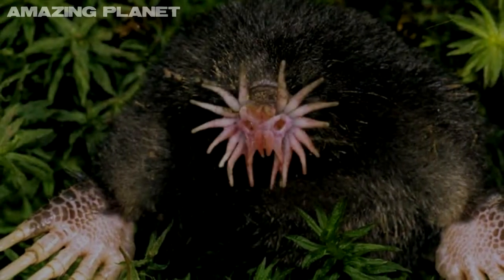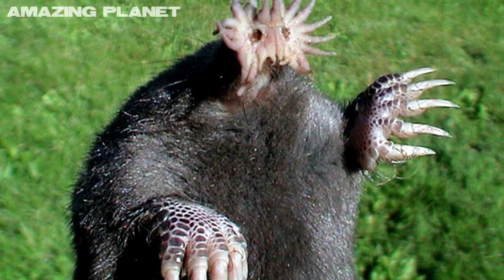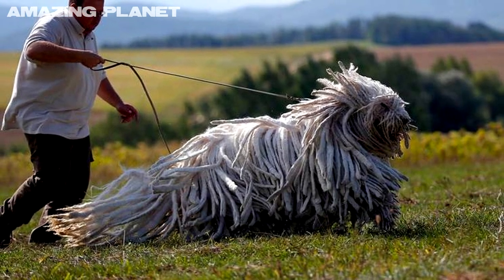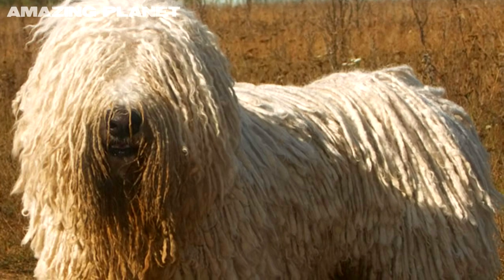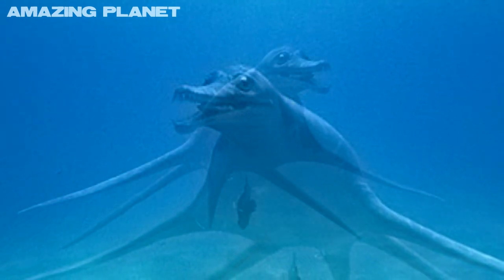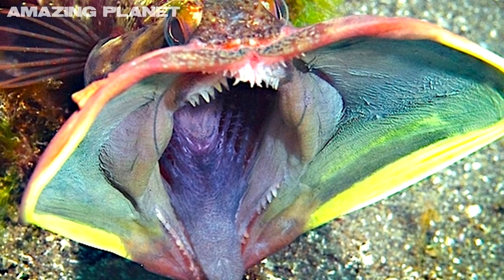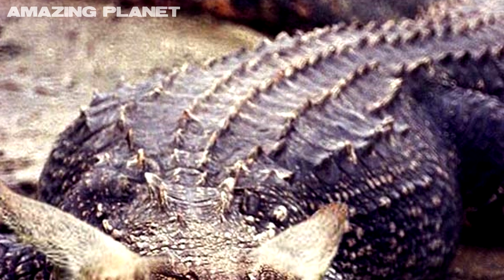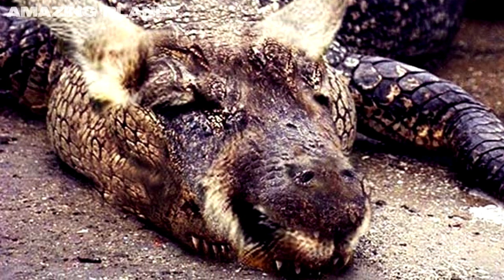CROCAROO (Croc/Kangaroo hybrid?) and more! INCREDIBLE CREATURES, volume 2. (Fact or Photo-shopped?!)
CROCAROO (Croc/Kangaroo hybrid?), and much more! INCREDIBLE CREATURES, volume 2. (Fact or Photo-shopped?!)

Hello and welcome to Incredible Creatures volume 2.

Now this first creature, despite looking like an alien from a Doctor Who episode, is in fact 100% real! It’s called the Star Nosed Mole and it’s found in Canada and the northeastern United States of America. It uses the 22 super-sensitive appendages in its star nose to feel its way around.

Actually its nose is so acutely sensitive that it is thought that this incredible creature might even be able to feel the Earth’s seismic vibrations (whatever that means).

And what about this one? Is it fact or is it photo-shopped…. or maybe made out of cardboard or polystyrene?
Well, despite me initially thinking it was fake, this long-haired critter is a fact. It’s actually a very, very capable guard dog called a Komondor. Very large, fast and powerful it’s considered to be a national treasure in Hungary, which its country of origin.
A pretty impressive creature, but it must be a challenge keeping its coat clean….

The origin of this photo is unknown. And I've been unable to confirm the authenticity of this very unique looking sea creature.
So until further information comes to hand, I think we need to lean towards caution and place this one in the photo-shopped category.
There’s certainly been some wacky sea creatures discovered in recent years… but this animal looks just a bit too weird a bit too much like textbook or movie plesiosaur...

Actually here’s another one from a movie, a horror movie, and it’s real, it’s fact. It’s even got a really weird name. It’s called the Sarcastic Fringe-head – that’s true, Google that – and as you may have worked out, it’s a pretty aggressive little critter. So maybe don’t go stomping on his turf, you might lose a toe or two.

Now for the grand finale. Here he is. The world famous Crockaroo / Kangadile. And we can of course immediately and confidently confirm that this incredible creature is in fact totally and completely 100% fake. That’s right, you guessed it, this one has been photo-shopped. Photo –shopped to the max.

This has been another Amazing Planet production. Thanks very much for watching.